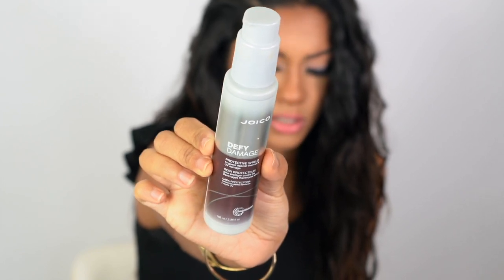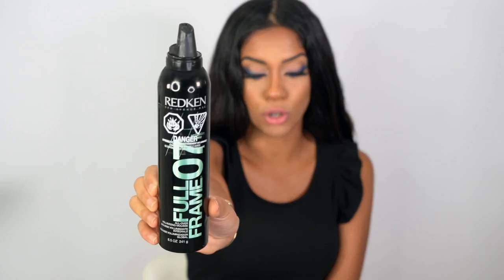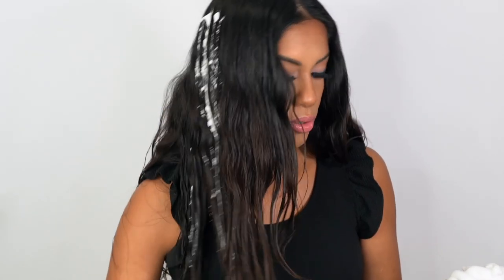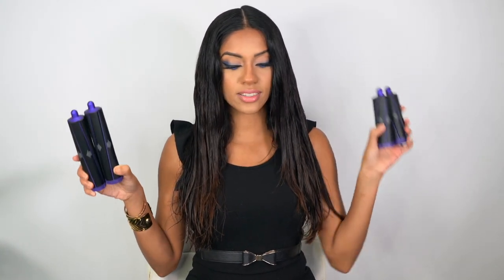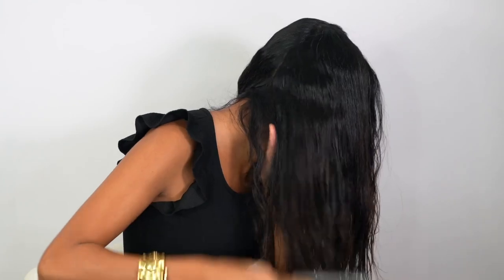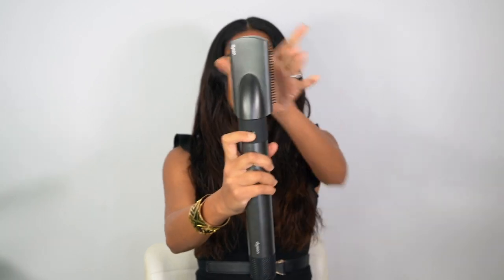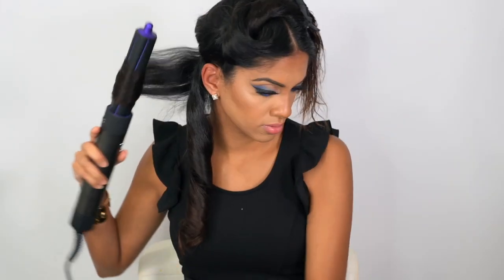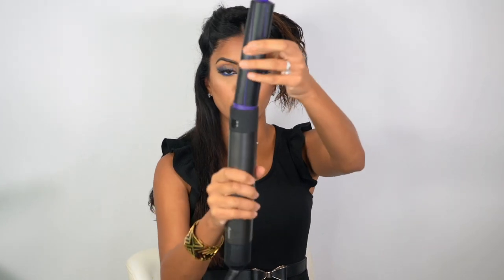Dyson Airwrap Long vs. Short Barrels & Tips for Long Lasting Curls - HAIR TUTORIAL | ARIBA PERVAIZ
Hey Guys!

I have been using the Dyson Airwrap for a couple of years now and I am so excited about their new longer barrels. Today I will be comparing them with the original barrels to see if they style my hair faster, are easier to use, and if the curls look better and last longer. I will style each half of my head using the short barrels on one side and the long barrels on the other side. I usually stick to the 40mm barrels for my length of hair.

My hair is very course and curly so I am very curious to see how this goes!

Here is the direct link to the full Dyson Airwrap set I am using in the video: